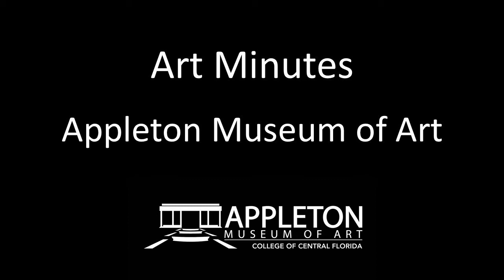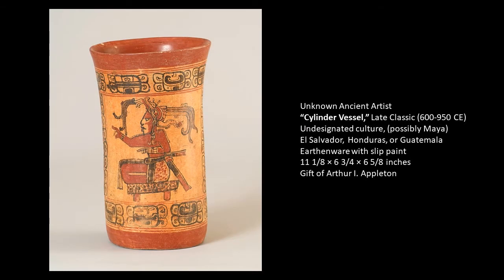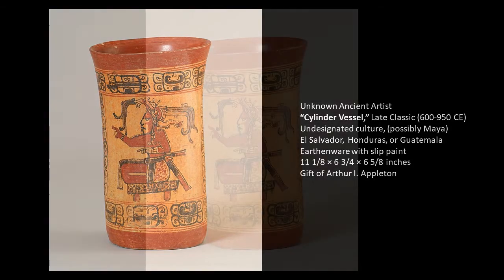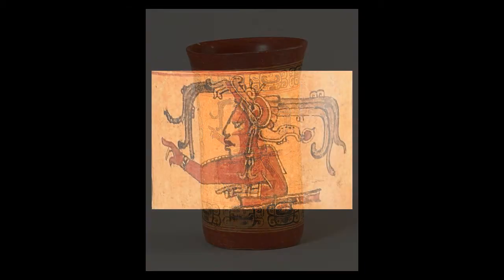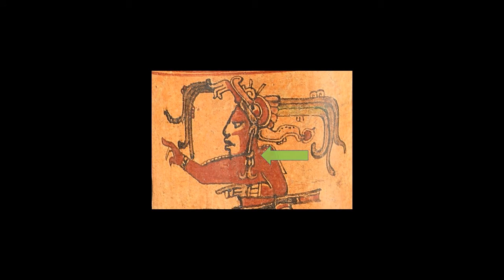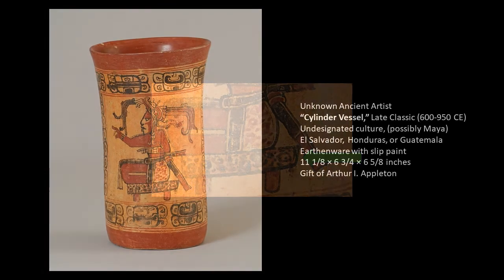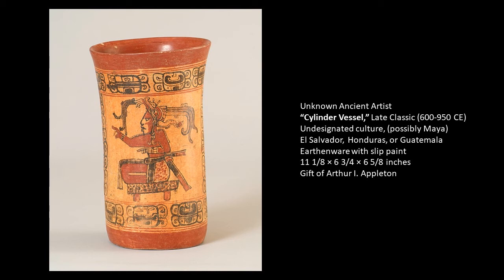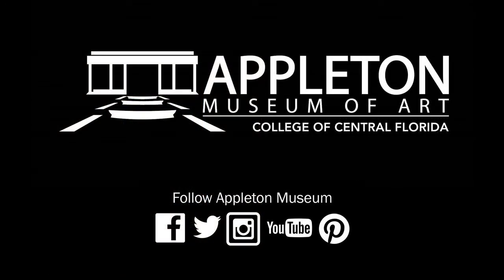Art Minutes: Mesoamerican Cylinder Vessel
In this Art Minutes video with Patricia Tomlinson, Curator of Exhibitions at the Appleton Museum of Art, learn about Mesoamerican cylinder vessel from the Late Classic time period.